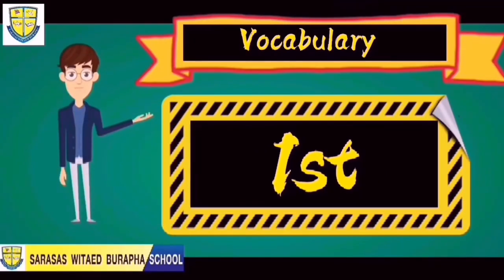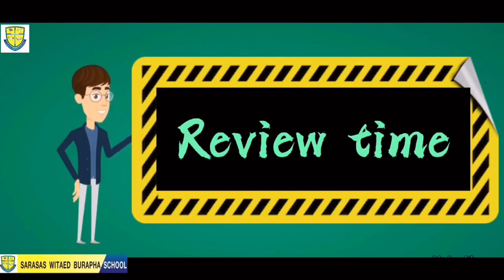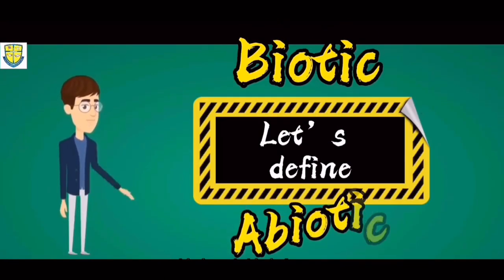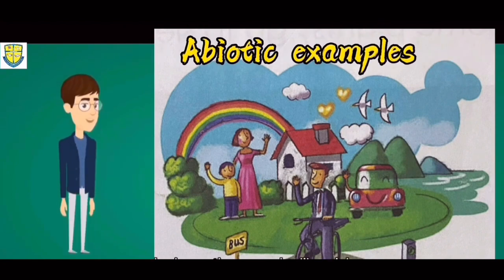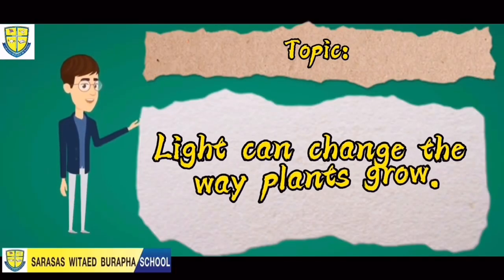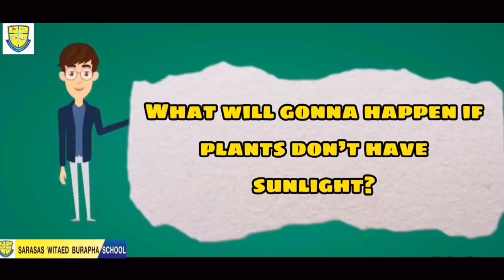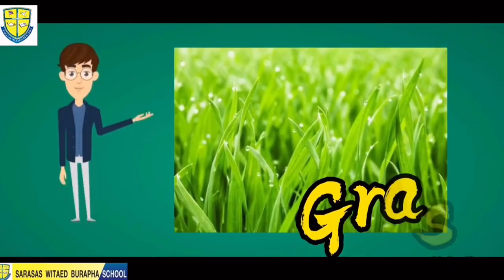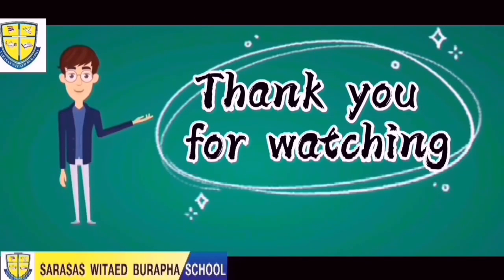Science for grade 2, Part 2 (Reviewer for online assessment)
Part 2 midterm
Science subject
Reviewer for online assessment